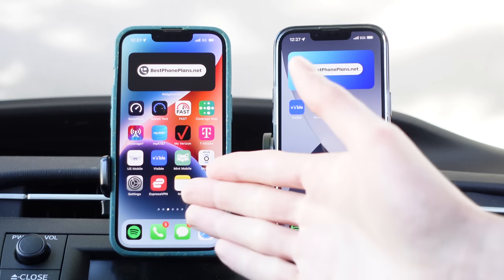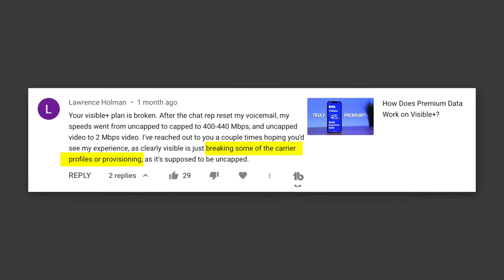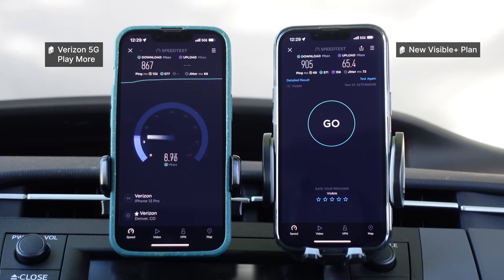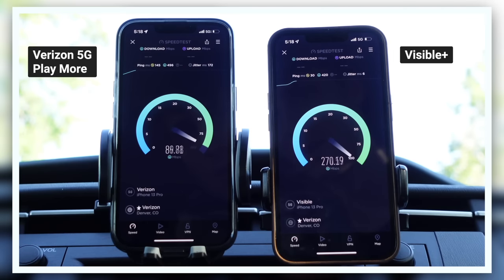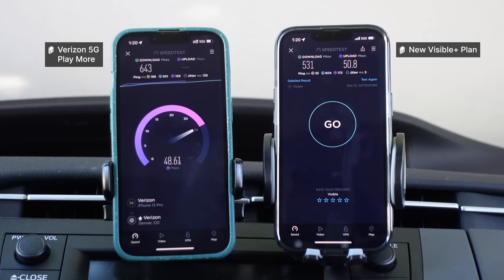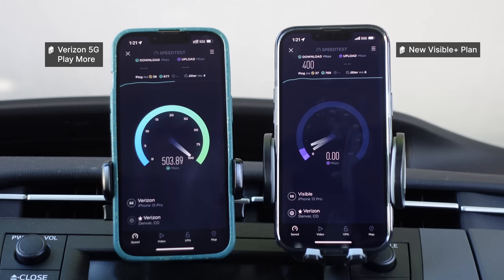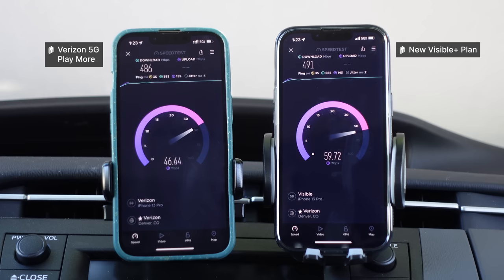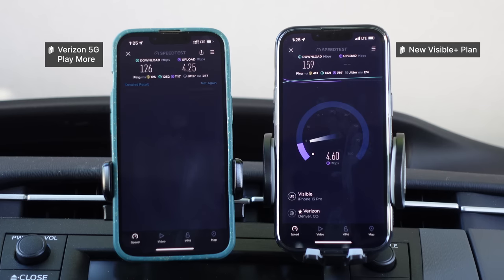I Was Wrong About Visible+ (Unlimited Premium Data)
In this video I test whether or not Visible+ has unlimited premium data on 5G Ultra Wideband. I was shocked by the results. ⬇︎ SHOW MORE ⬇︎

In this video, I test whether or not Visible+ gets unlimited premium data on 5G Ultra Wideband.

I start by running a side-by-side speed test of Visible+ vs Verizon 5G Play More. Both plans get the same speeds. This makes sense because both plans include 50GB of premium data (also called priority data) before you are deprioritized.

Next, I used all 50GB of premium data on Visible+.

I then ran the test again.

Visible+ and Verizon 5G Play More continued to get the same speeds.

This indicated to me that Visible+ gets unlimited premium data when you are connected to 5G Ultra Wideband.

Then I ran the tests side-by-side on LTE to show Visible+ was now deprioritized because I had used all 50GB of premium data.

To my surprise, Visible+ continued getting the same speeds as the prioritized Verizon 5G Play More plan.

I then tested the QCI value and confirmed the Visible+ plan was showing QCI 8.

This likely indicates that 5G Ultra Wideband usage does NOT count against your 50GB premium allotment.

It appears the 50GB premium allotment may only count when you use 4G LTE data.

I may still need to test further.

Mint Mobile: Get 6 Months FREE Service When You Buy A Phone + 6 Month Plan

📺 Enable 4K video streaming on ANY cell phone plan with ExpressVPN.

🕒 TIMESTAMPS
00:00 - Intro
00:18 - Performance Issues
1:10 - Initial Speed Tests
2:30 - Verizon Postpaid vs Visible+
3:42 - Priority Data After 50GB Test
7:02 - Priority Test on LTE
7:34 - QCI Test